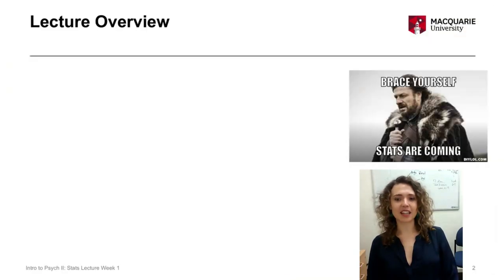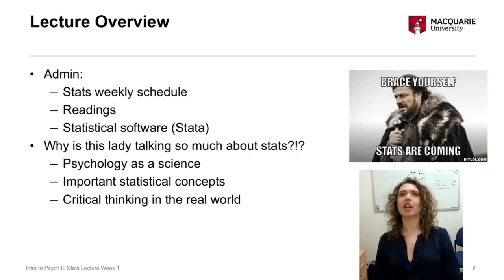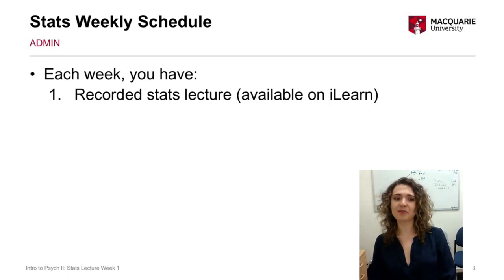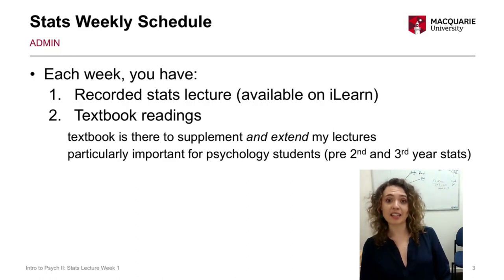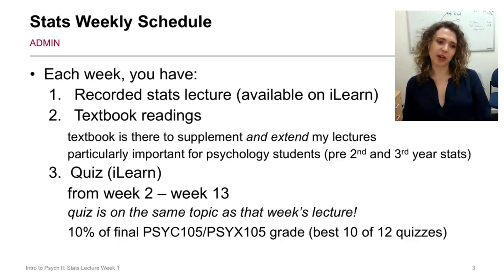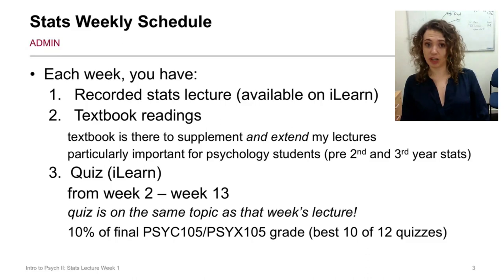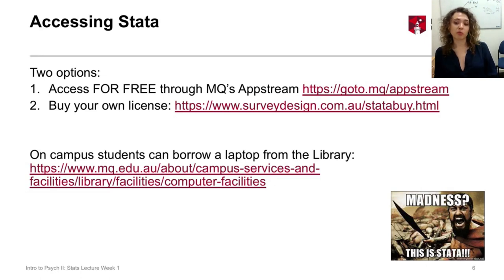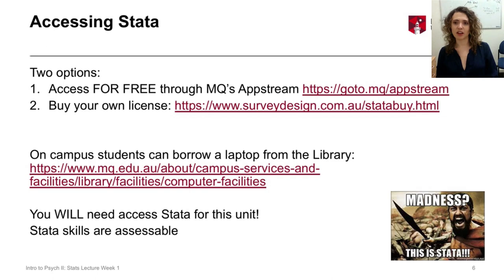PSYU1105 PSYX1105 week 1 part 1 lecture statistics 2020